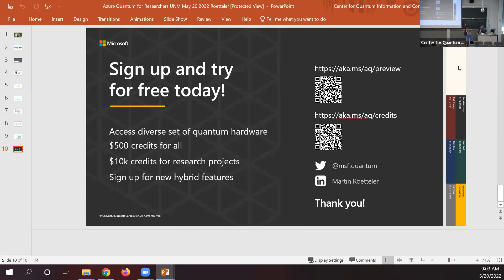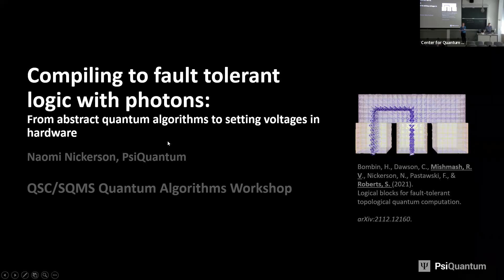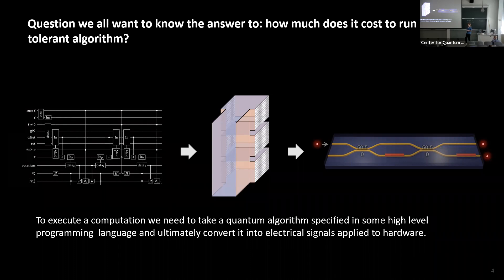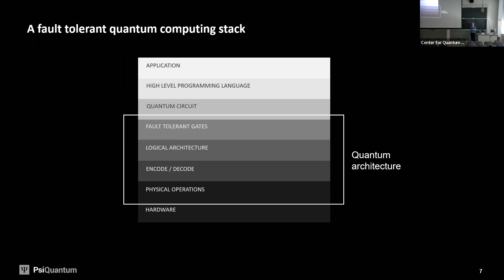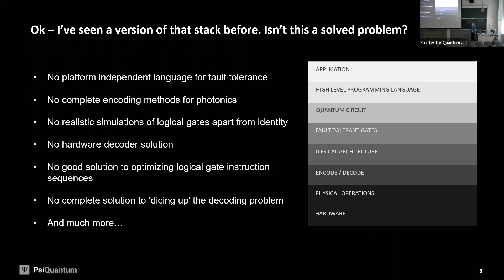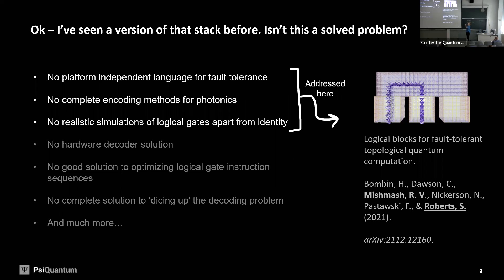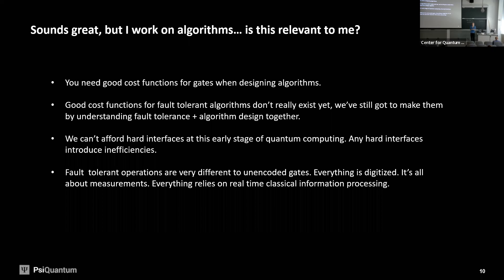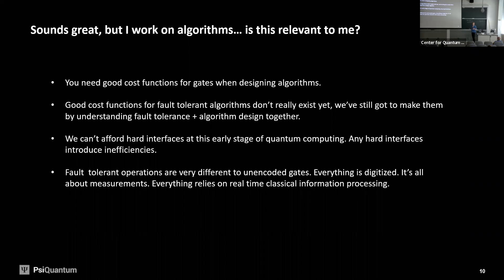Naomi Nickerson - QAW 2022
N. Nickerson - Compiling to fault tolerant logic with photons